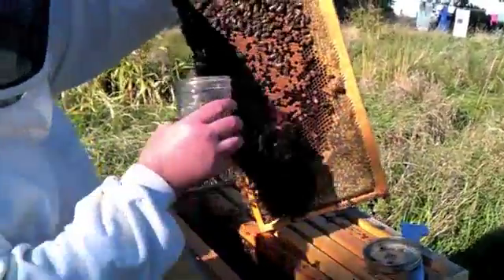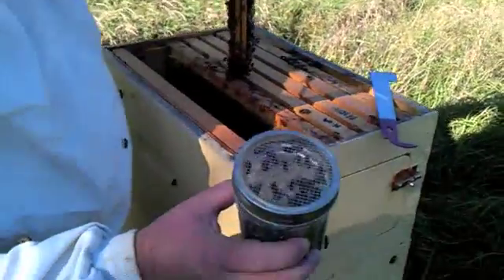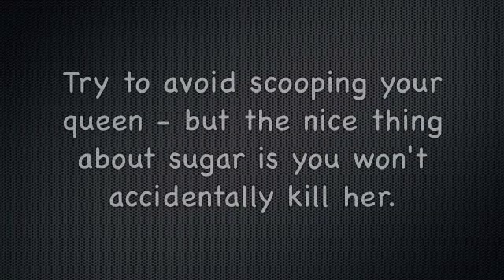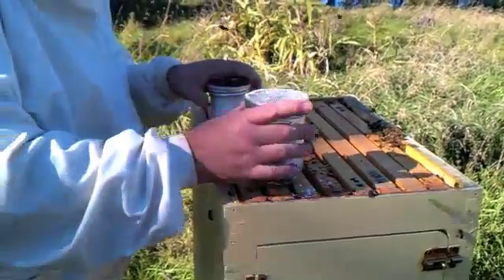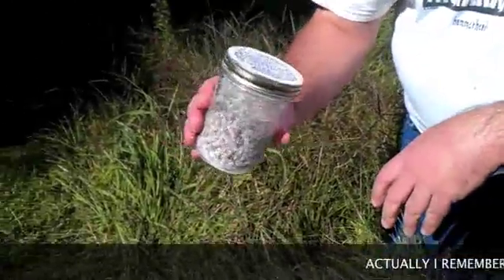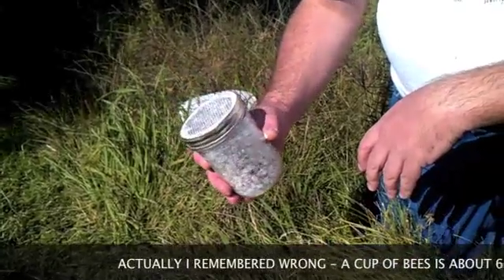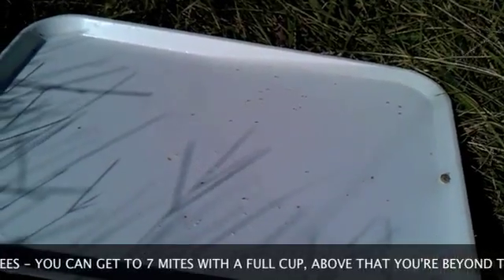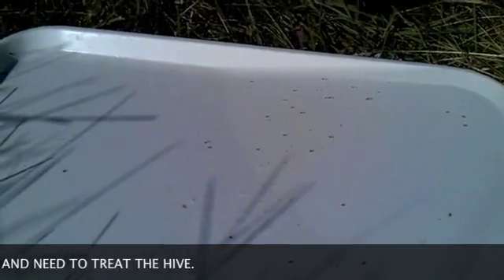Sugar Shake Test for Varroa Mites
What's your mite count?  The best way to make an accurate assessment is to collect bees and count mites per bee.